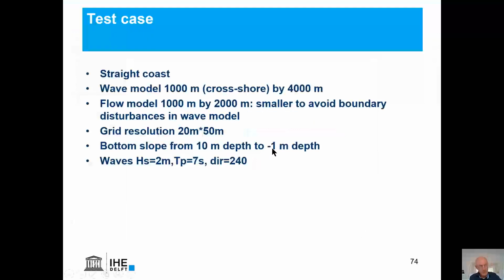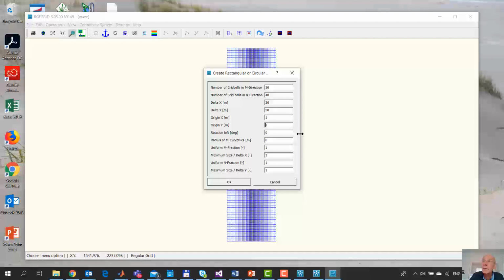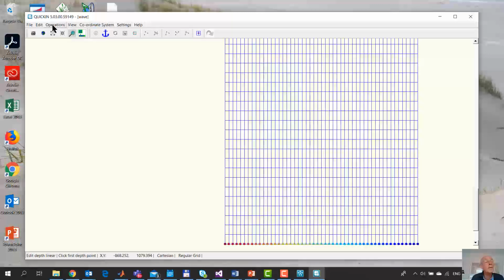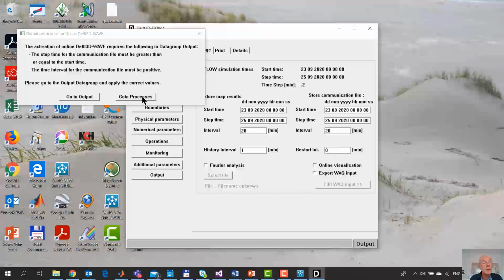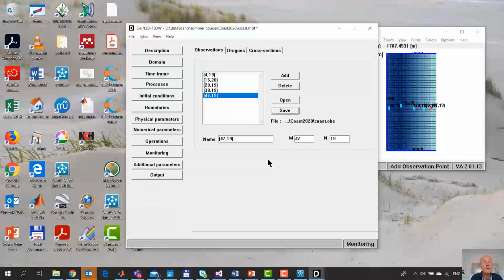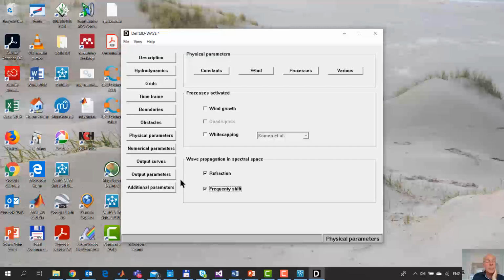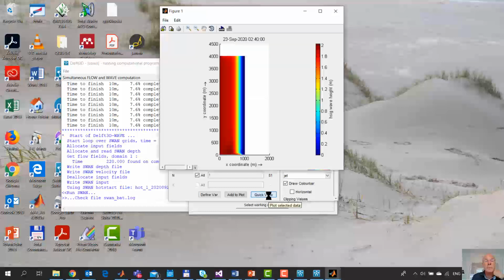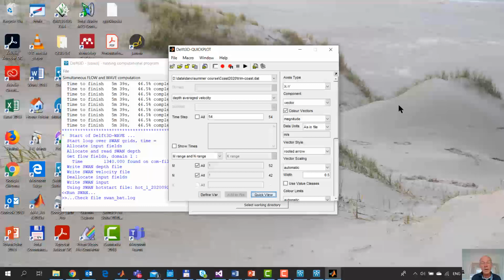[M9] Lecture and exercise Wave modeling - Exercise wave modeling [30:00]